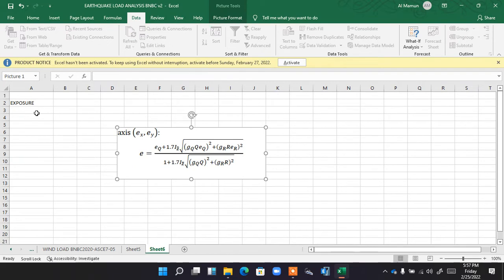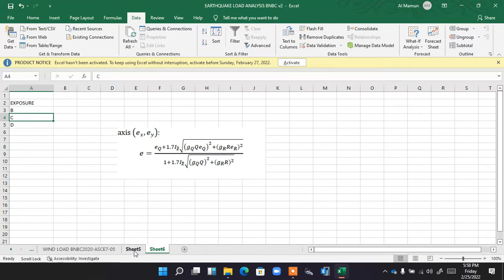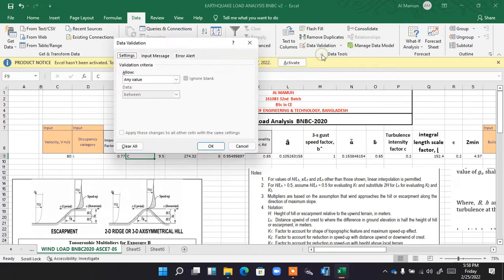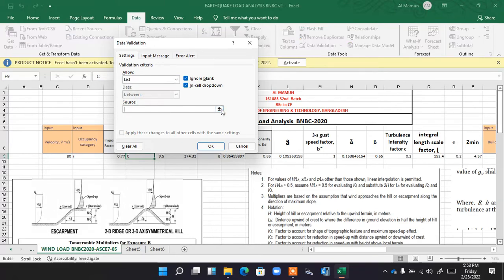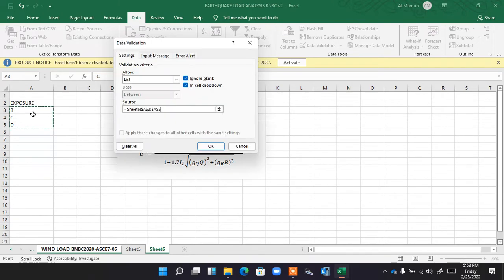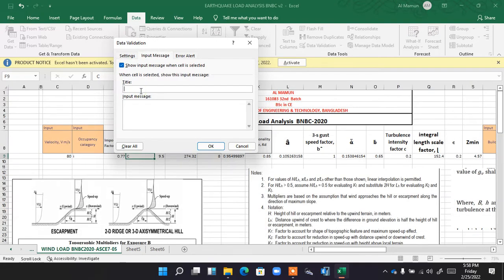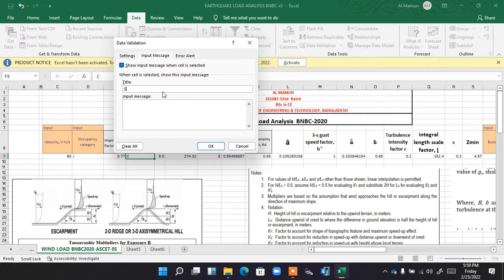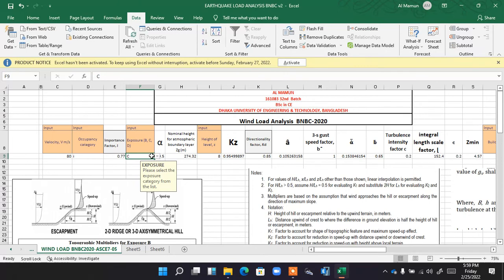Create a dropdown list in Excel very easily | Excel for Engineers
create drop down list